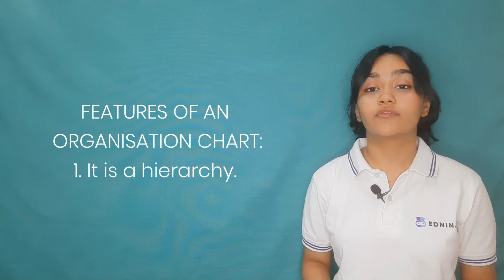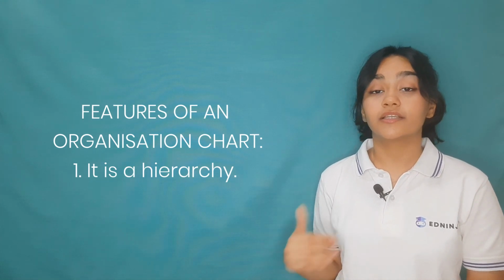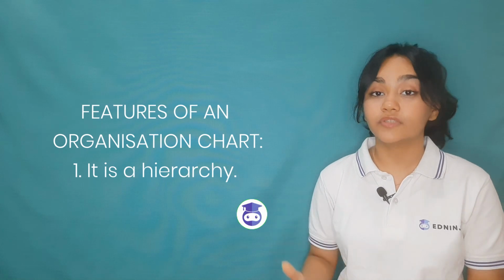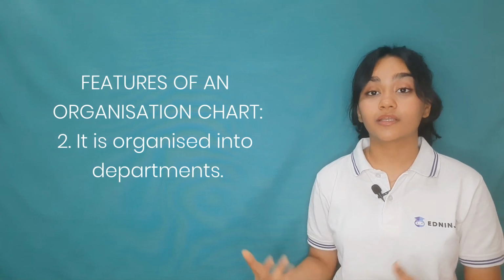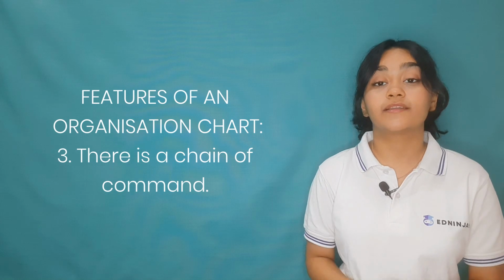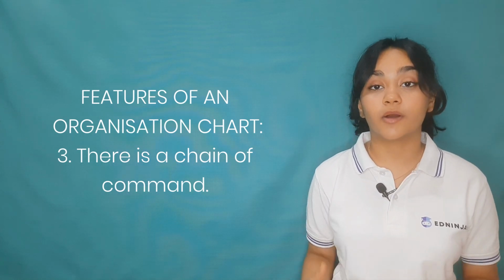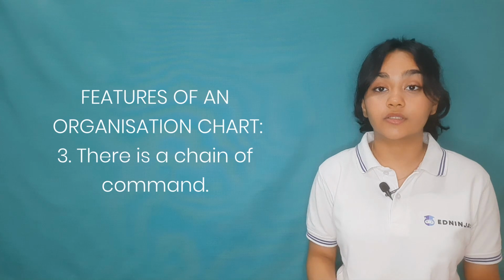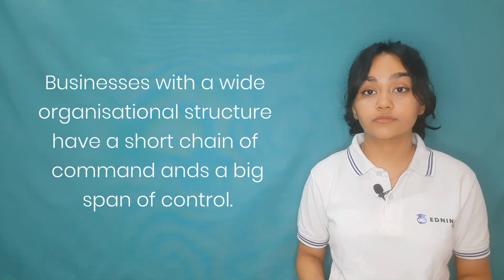Organization and Management | Business | IGCSE | Vridhi Choksi | Edninjas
This video explores the ideas of organisation structure, organisation chart, chain of command, span of control, role of management, leadership styles and delegation.

Credits:
Teacher: Vridhi Choksi
Editor: Dwiti Doshi